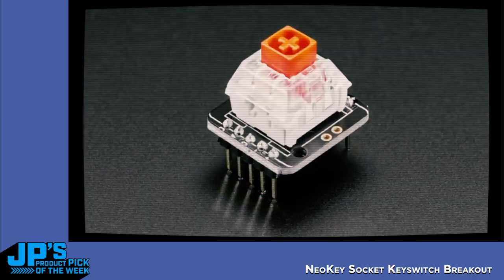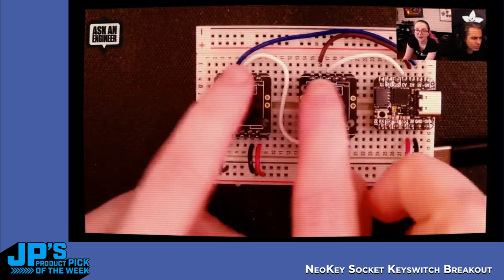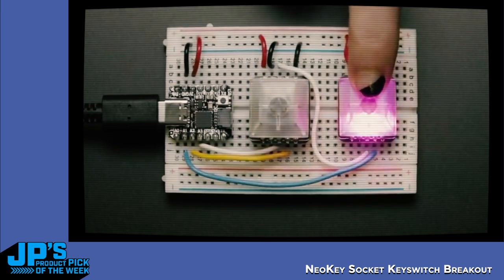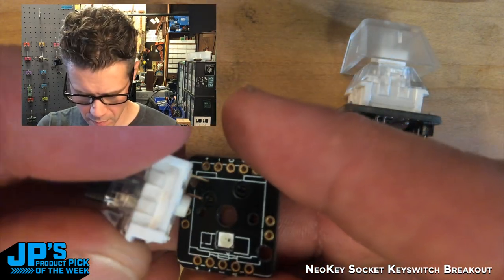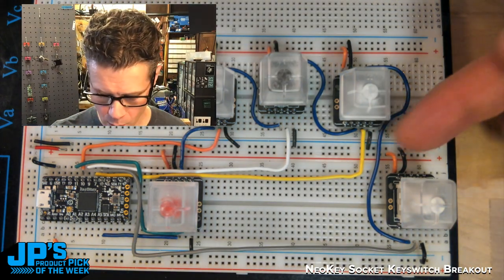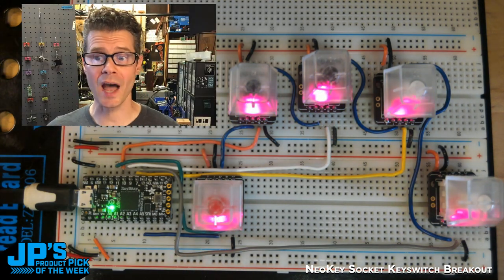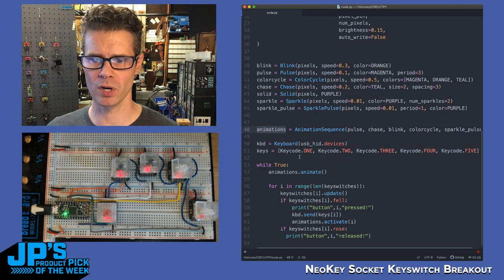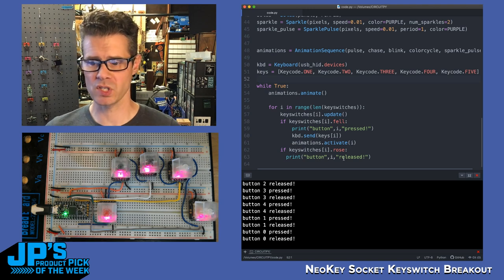JP’s Product Pick of the Week 5/4/21 NeoKey Socket Keyswitch Breakout FIX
Re-recorded version sorry for the technical difficulties with the livestream!